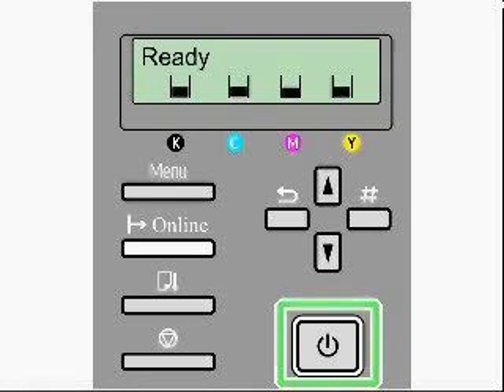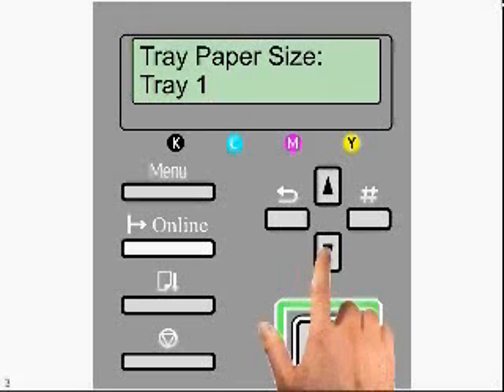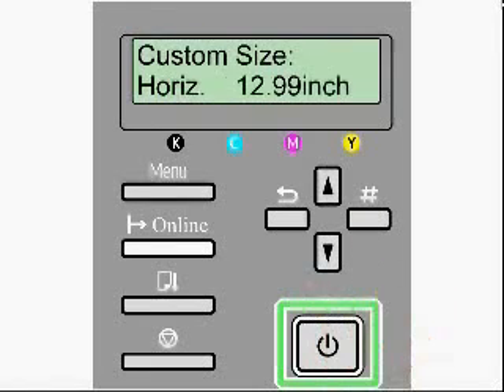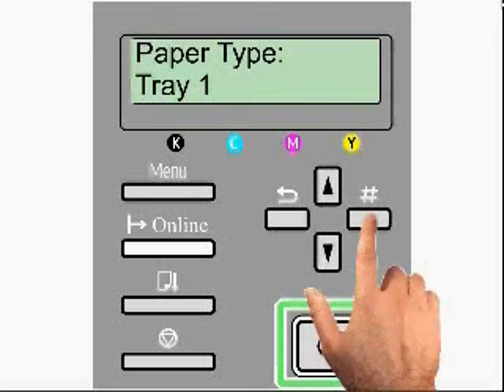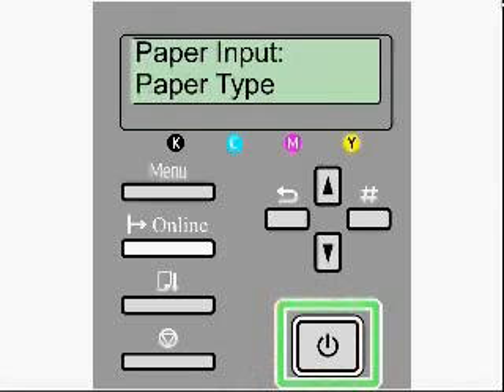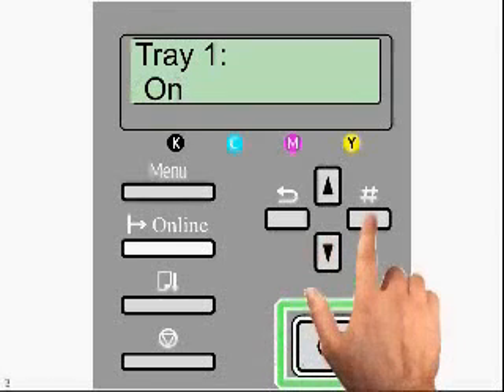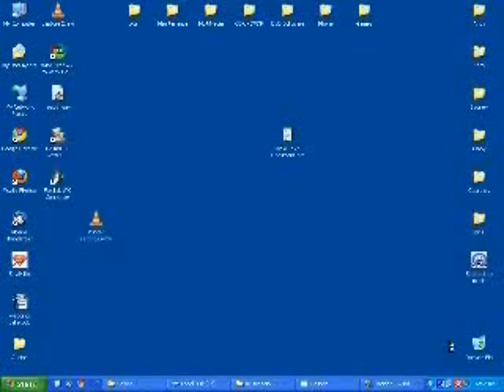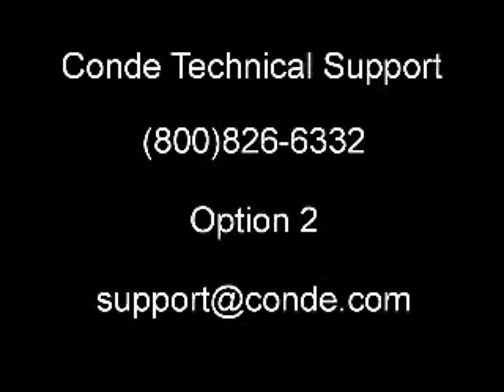How to Setup Tray Selection on Ricoh printers -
Conde's Tech Support Andy Taylor demonstrates how to set up tray selection on Ricoh printers. This procedure will work for all Ricoh gelsprinters. for more tips and business supplies for dye sublimation and heat transfer imprinting.